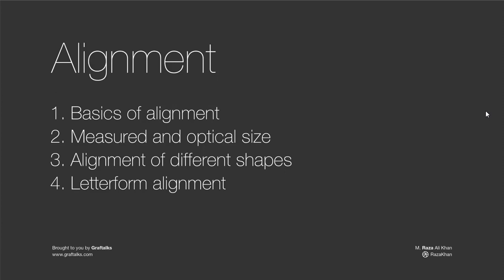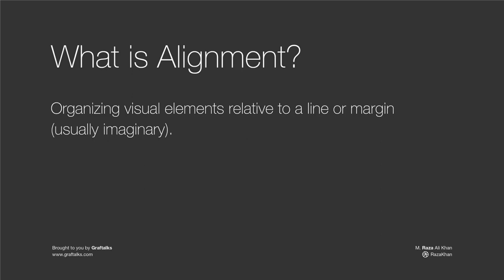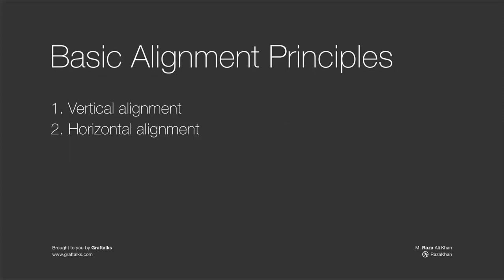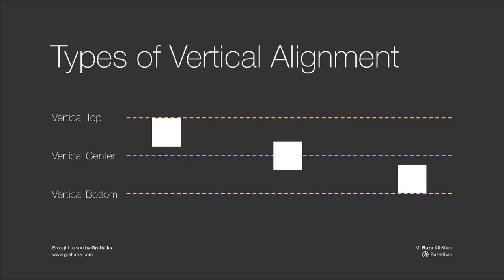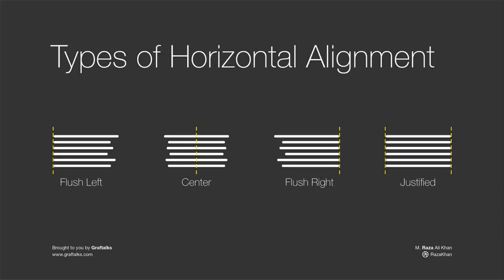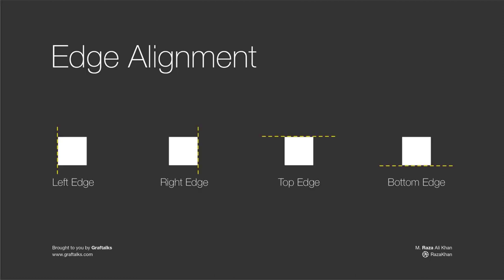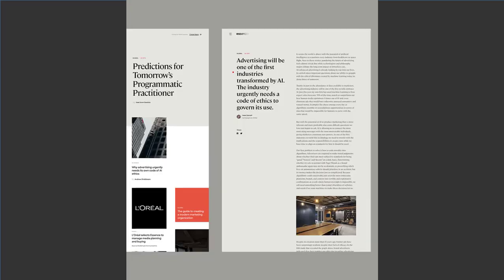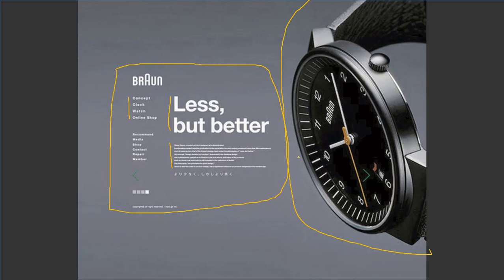Optical Alignment in Graphic Design | Part 01: Basics of Alignment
Optical Alignment in Graphic Design is a series where I take a deep dive into the alignment in design.

In the first part, I go through the basics of alignment, explain its types, and show some examples of alignment in design.

Time Stamps
00:00 - Overview of the course
00:42 - What is Alignment?
01:05 - Why Alignment is Important?
01:39 - Basic Alignment Principles
01:46 - Vertical Alignment
02:21 - Horizontal Alignment
03:03 - Edge Alignment
03:43 - Examples